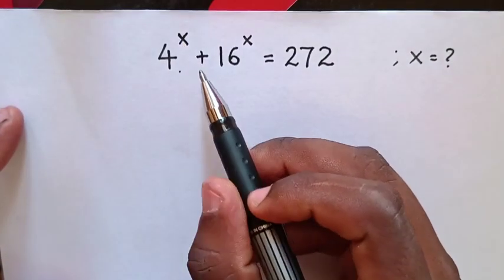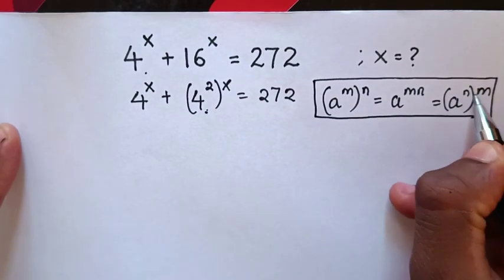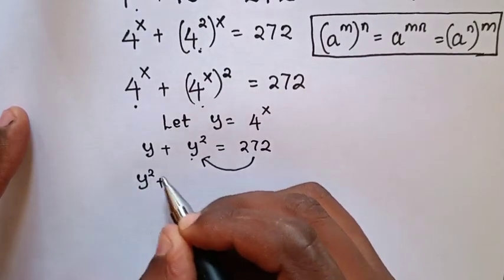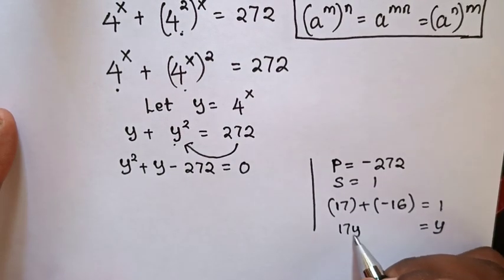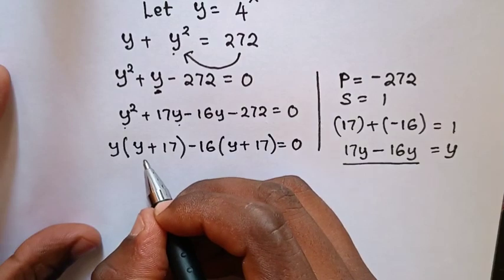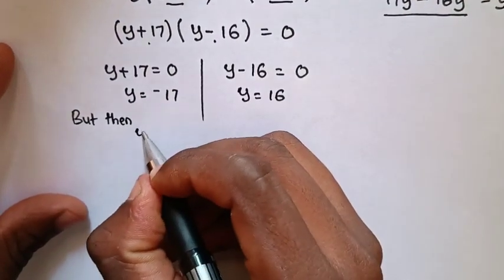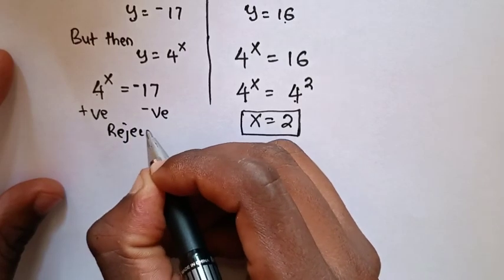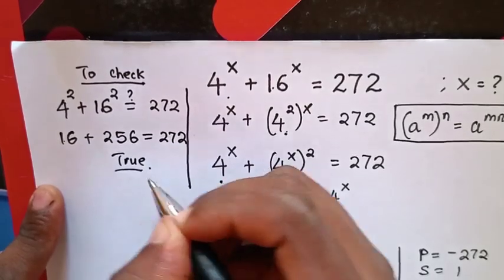A Nice Math Olympiad Exponential Problem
How to solve this for X in this exponential equation